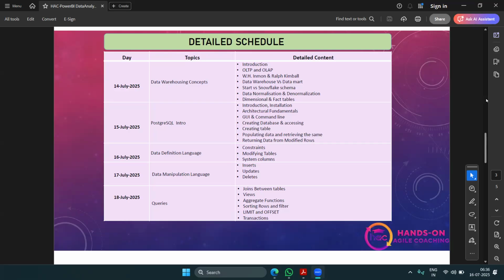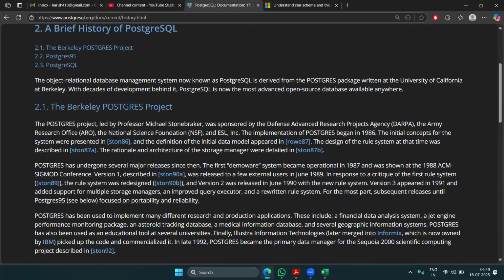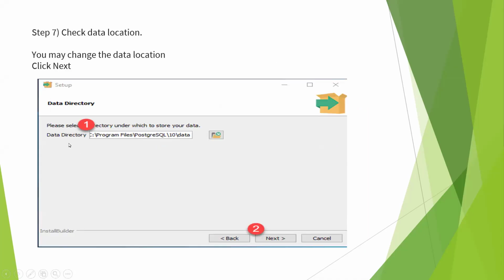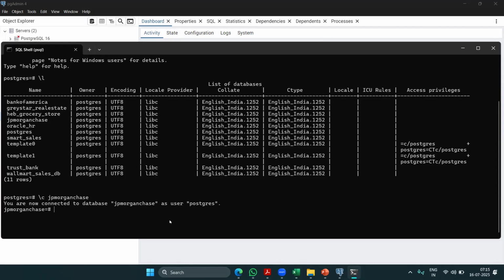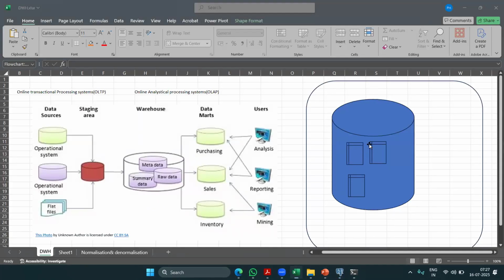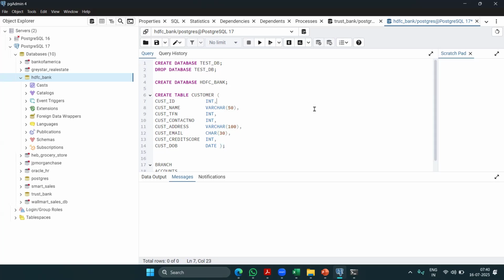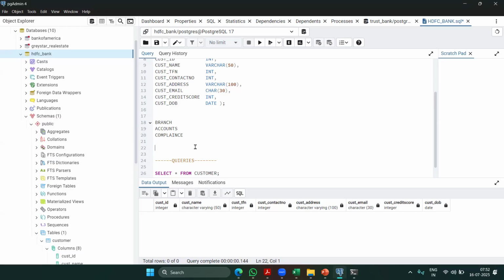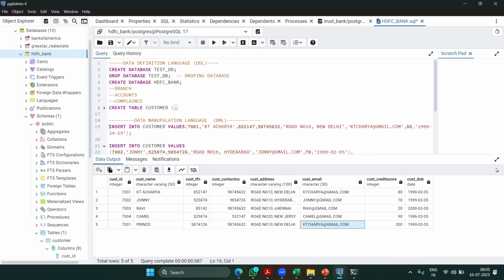02 PostgreSQL Intro class v29